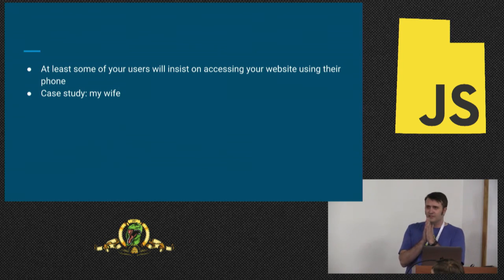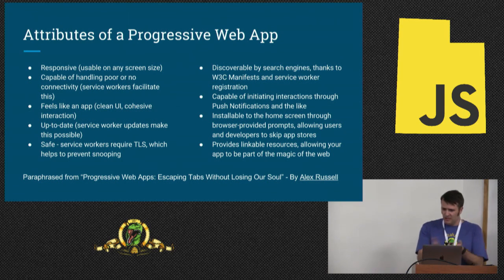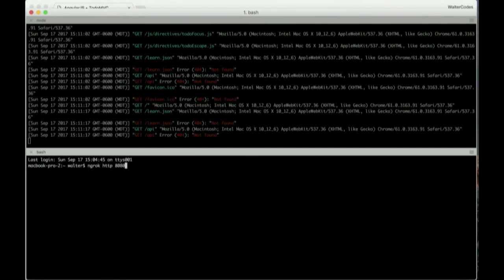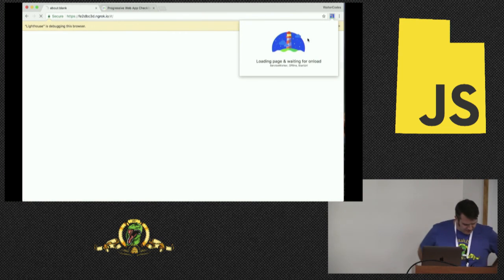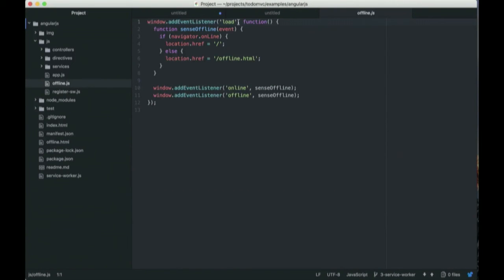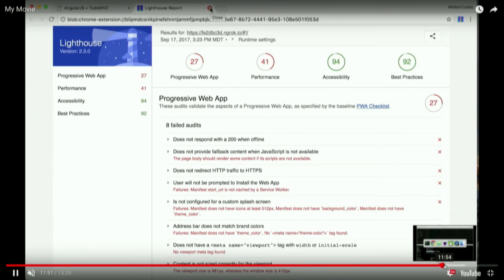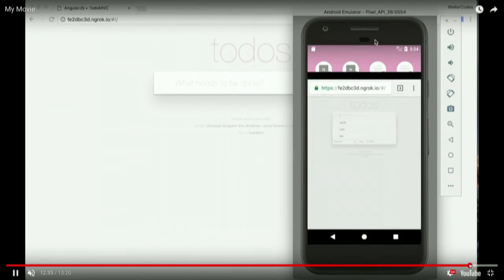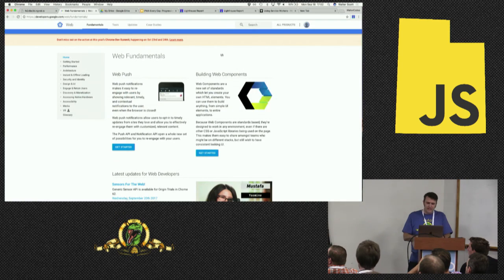PWA Every Day Progressive Web Apps vs Native Apps - Walter Scott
So you have a great website and your users want to use it on their phones, plus take advantage of some of the phone's features. Should you write a native app? Maybe, maybe not. I'll help you review recent features in browsers that might allow you to write a progressive web app (PWA).